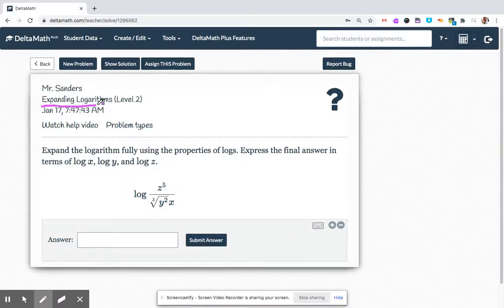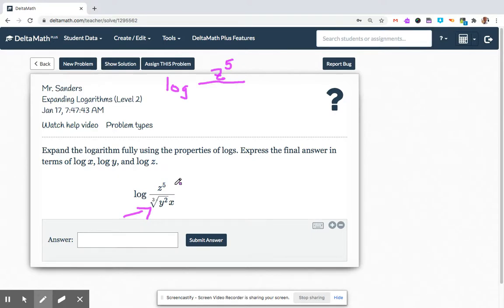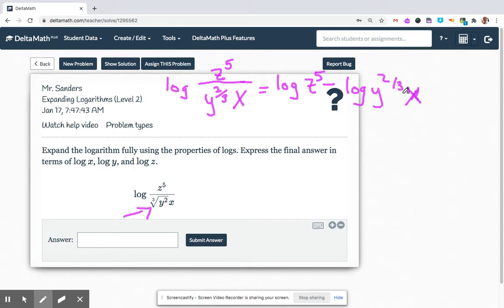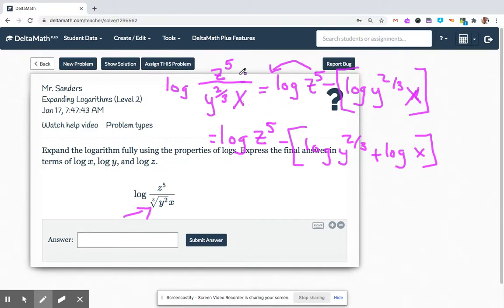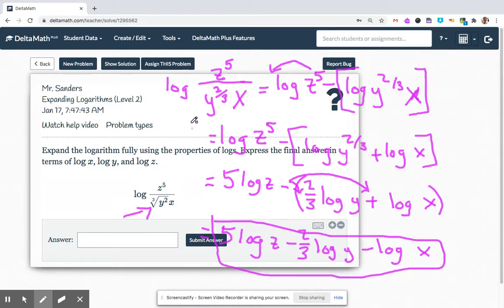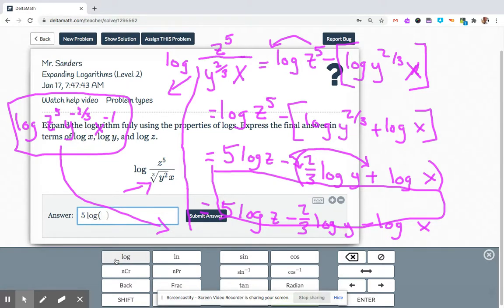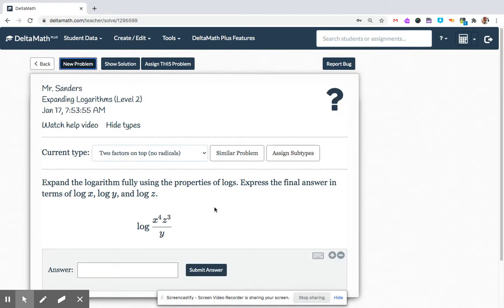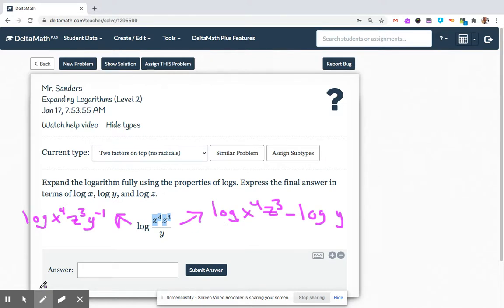L44c Alg2 Expanding Logarithms (Level 2)